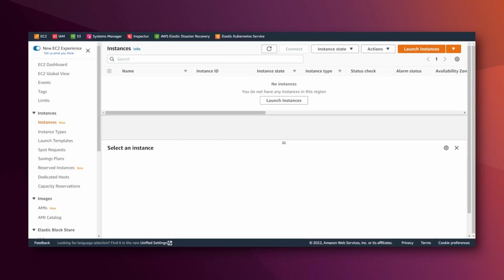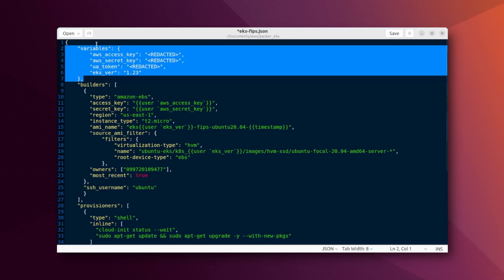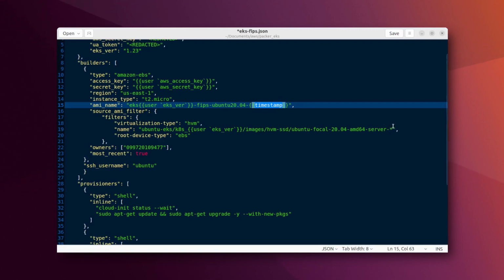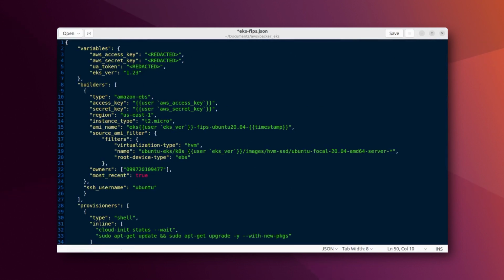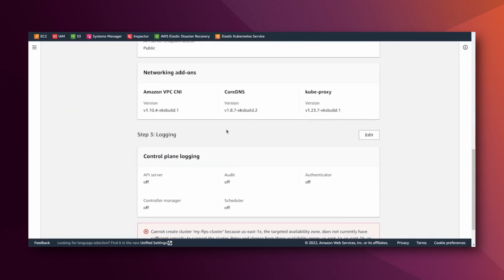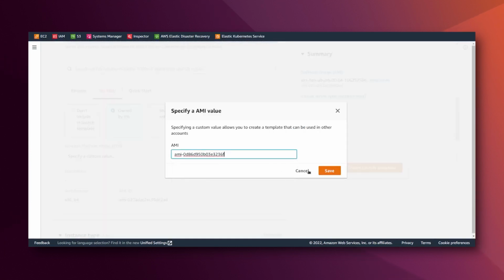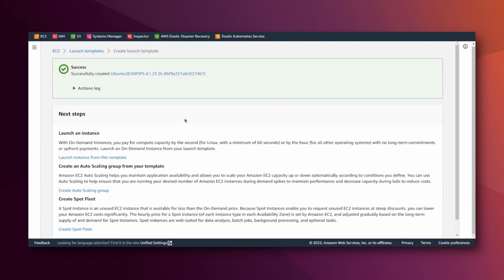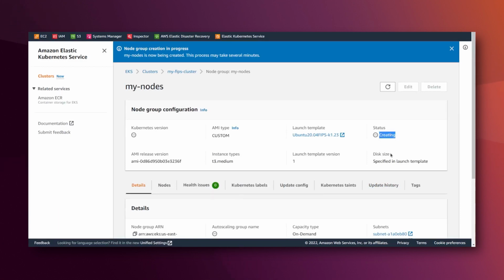How to build an EKS kubernetes cluster with Ubuntu 20.04 on FIPS mode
‎ Many clients have specific requirements for running their EKS Kubernetes clusters with Ubuntu: OS alignment across platforms, sysadmin knowledge or specific kernel features such Real Time Kernel or FIPS mode.

If your workloads need to run on FIPS mode for compliance, you will not only need to create your containers on FIPS mode (in other words, with FIPS certified crypto libraries) but also, since containers share kernel with host/worker nodes, you need to have also the worker node's kernel running on FIPS mode.

Ubuntu Pro 18.04 and 20.04 come with FIPS certified kernel and crypto libraries.

This tutorial will show you how to run EKS Kubernetes clusters with Ubuntu 20.04 on FIPS mode.

- Getting started with AWS EKS

- Ubuntu support for EKS
- More about launch templates on EKS

And follow our social accounts